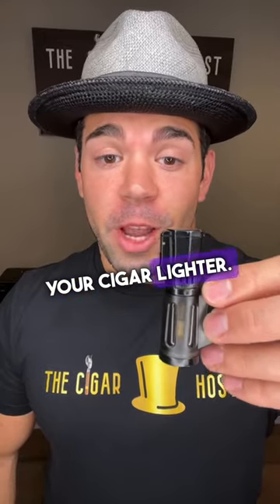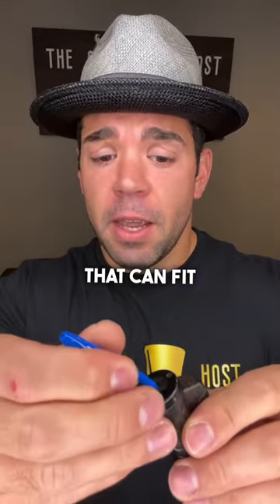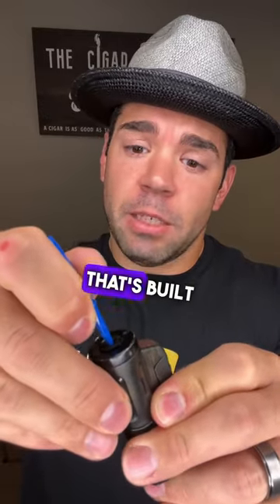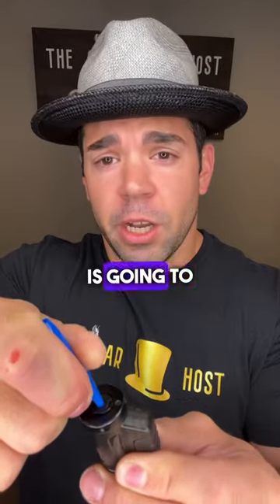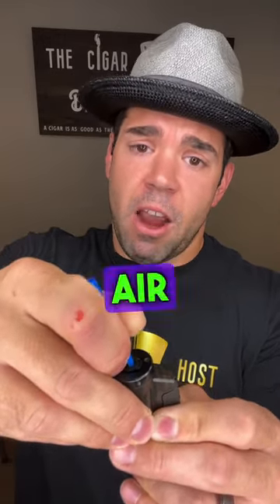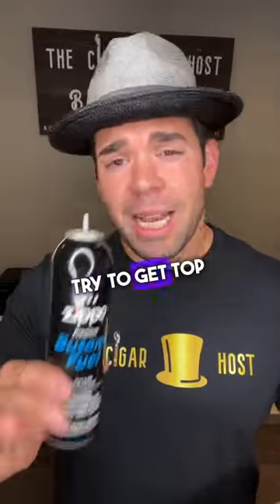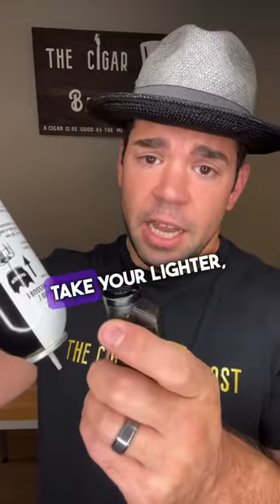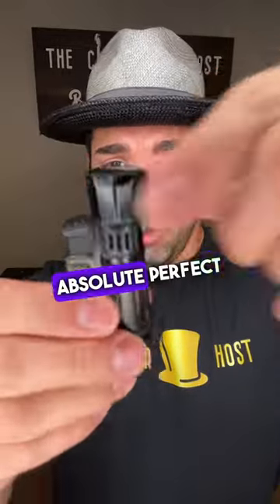How to purge your cigar lighter!